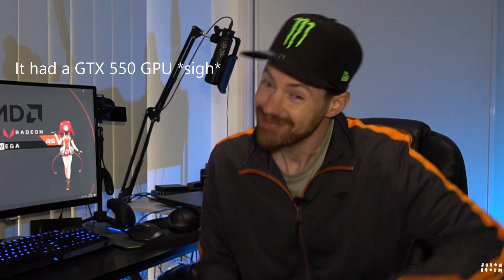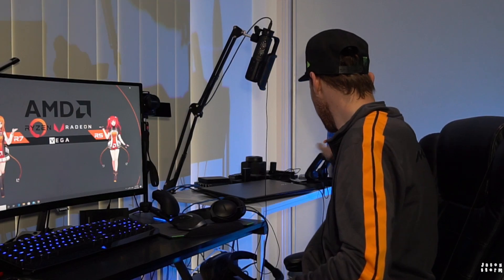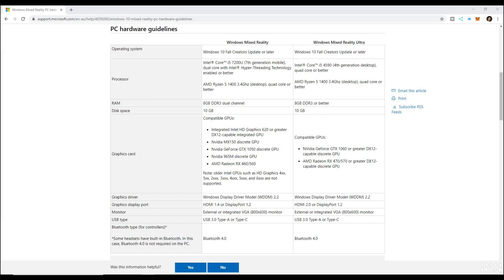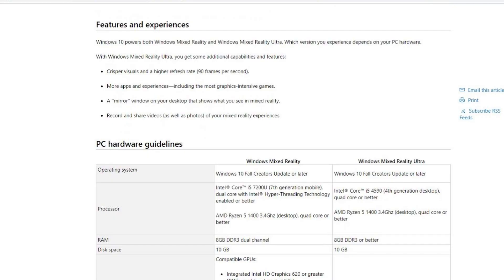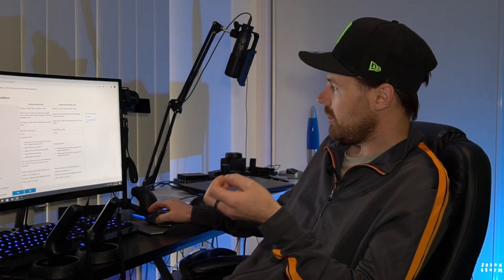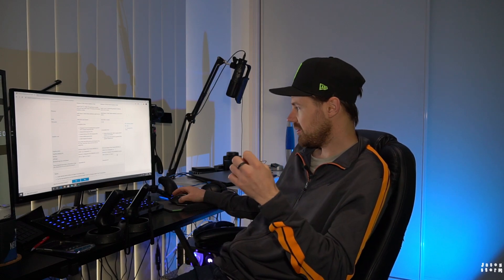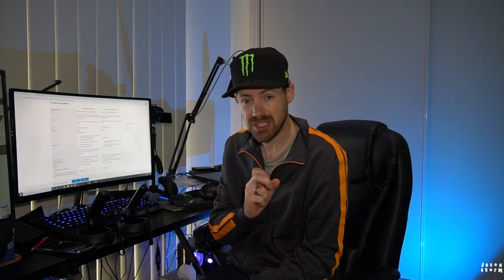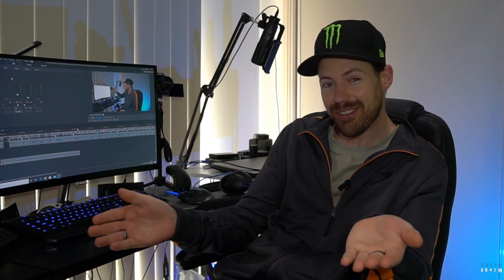Whats the cheapest way to get into PC VR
Whats the cheapest way to get into PC VR - If you have never tried VR before and are looking to get into your first PC VR experience without spending too much money then this video might be for you. Virtual reality is getting bigger and bigger year on year and in 2020 we have seen the release of Half-life Alyx that is bringing a lot of new eyes into virtual reality and wanting to try PC VR, While you can get cheap VR headsets like the Oculus Go, you won't get the greatest experience on one of those and games like Half-life Alyx are not available on those headsets, so in this video I mainly want to speak about the more power hungry VR headsets like the HTC Vive, Oculus Rift S, Windows Mixed Reality headsets and a like and the PC you need to power it, you don't need to spend a lot on a PC but that doesn't mean you can use your PC from 10 years ago either.